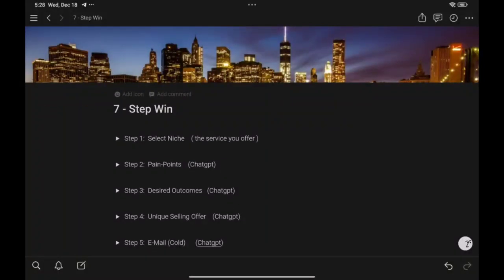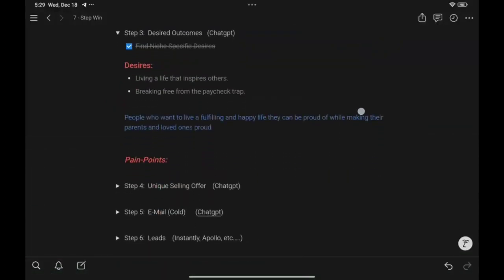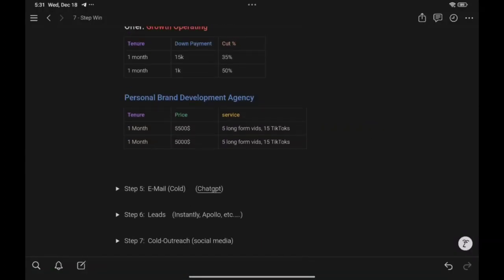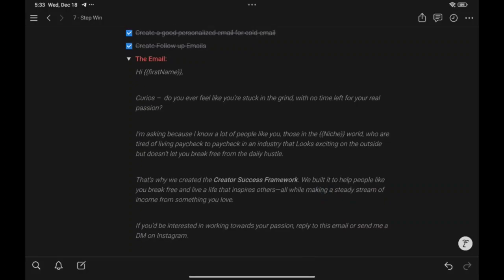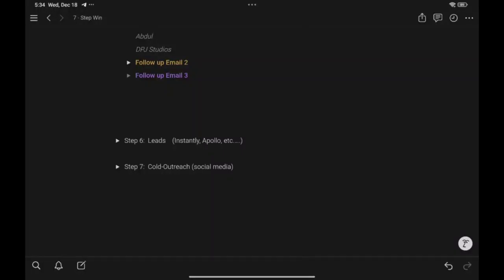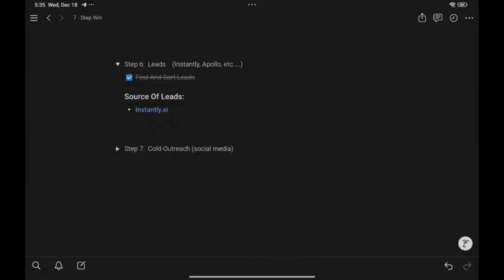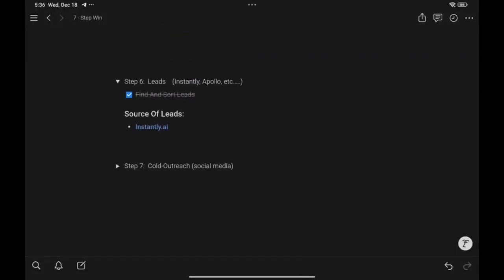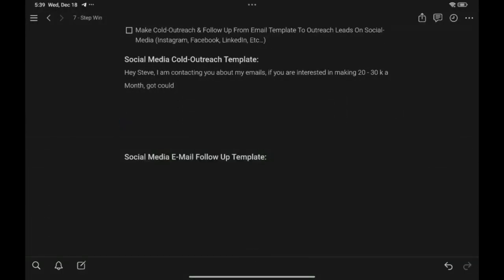The funnel that is going to CHANGE the way you make money!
Thins video i will be showing you a funnel that changed my life, and i am positive it will change yours too

how to make money agency
how to start an agency
best agency fennel
make money with a agency